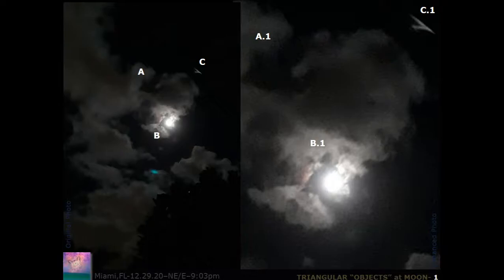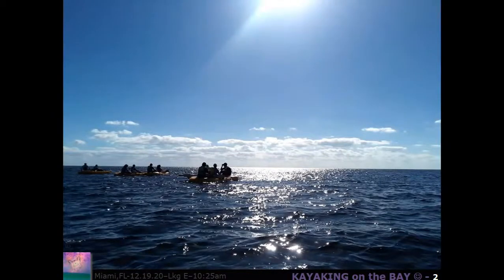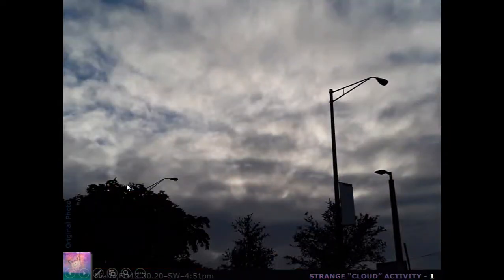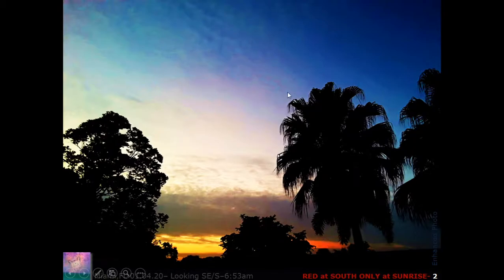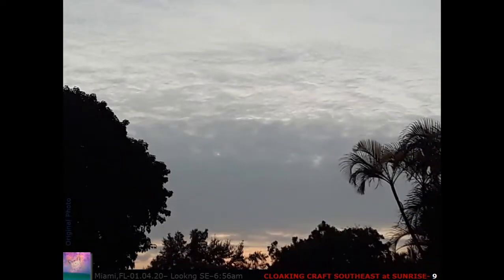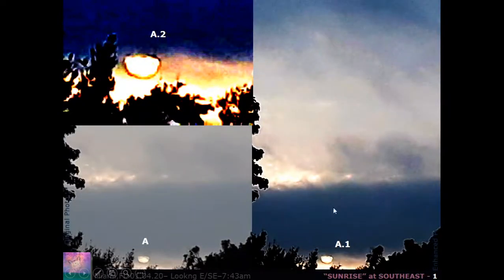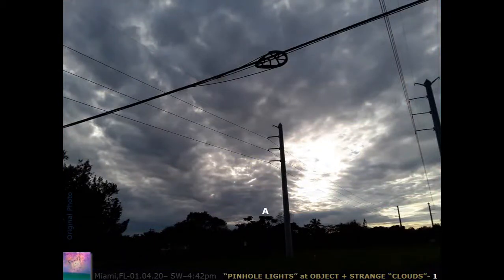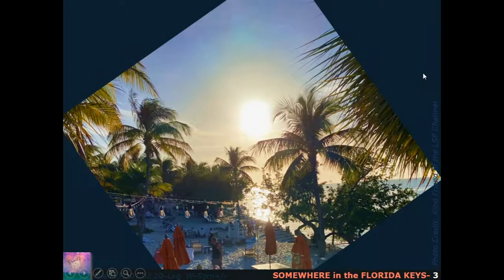60 | Sun. Rise. Sky. Ships.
Hello + Welcome, Everyone... and Happy New Year 2021!
Today we will have a look at a collection of images and sky observations happening between December 19th, 2020 and January 4th, 2021 which include: Triangular "Objects" at Moon, Cloaking Craft | Odd Sun, Kayaking on the Bay, Kayaking in the Mangroves, Red*-Pink Color Signature | Northeast at Sunset, Strange "Cloud" Activity, Red* at South Only at Sunrise, Cloaking Craft at Sunrise, Cloaking Craft Southeast at Sunrise, Artificial "Puddle" Cloud SW at Sunrise, "Sunrise" at Southeast, Strange Activity at Sunrise, Triangular
"Object" + Strange "Clouds", "Pinhole Lights" at Object + Strange "Clouds", Red*-Pink "Sphere" + Strange Clouds, Somewhere in the Florida Keys, Homemade Christmastime Gingerbread Men, New Year Fireworks, and more. Enjoy!  *Note: The vibrant lit skies, notably visible at sunrise [first light] and sunset hours seem to be intensifying of late. Some speculate the clear, persistent red effect is being caused by a nearby planetary body entering the Earth's "neighborhood" such as the Red Kachina [Hopi Prophecy], Planet X, Niburu, Wormwood Star, Jupiter, Nemesis, The Red Dragon [Scriptures / Nostradamus], The Purifier, Other celestial bodies / phenomena, Sentient beings, Plasma or other atmospheric gas interactions, Effects from a changing, oscillating Magnetosphere, Cosmic Light / Positive Energy Fields, etc. What do you think?